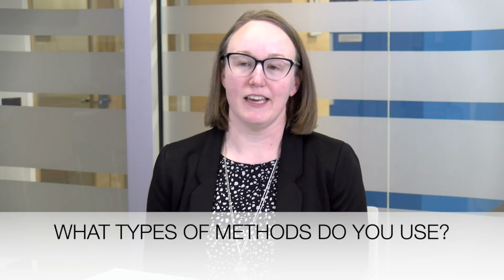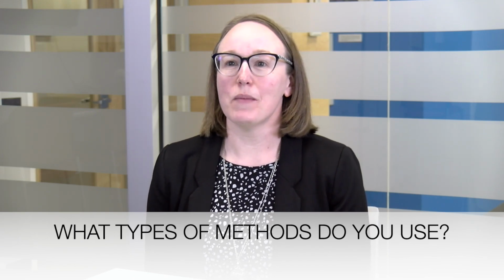DAL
Dalhousie's School of Physiotherapy Assistant Professor and faculty researcher Caitlin McArthur talks about her research interests, what she looks for in a prospective grad student, inspires her and more.